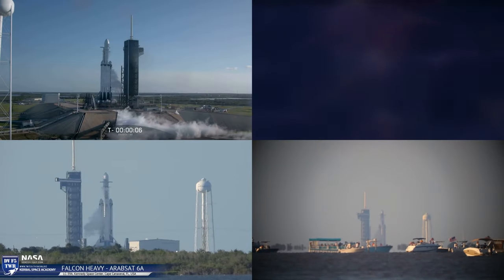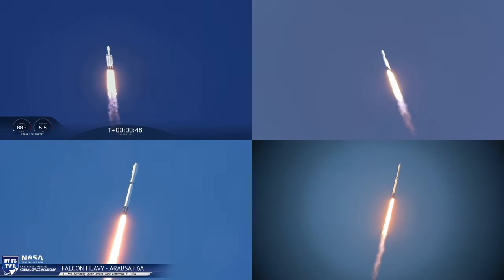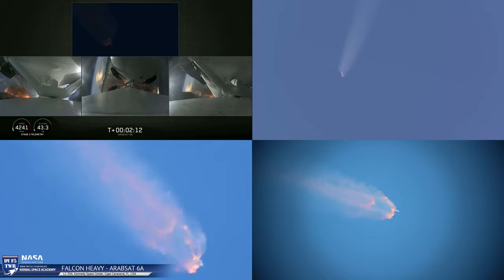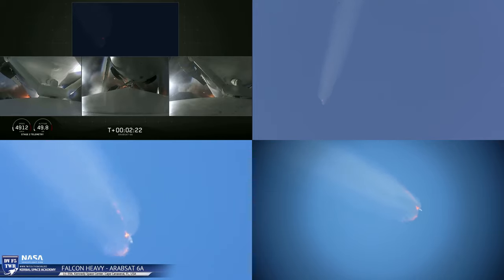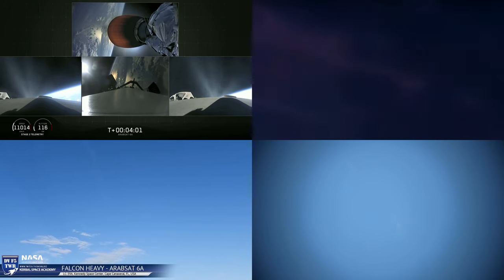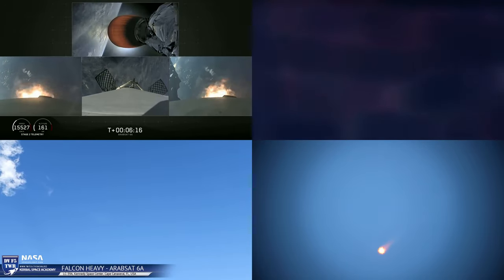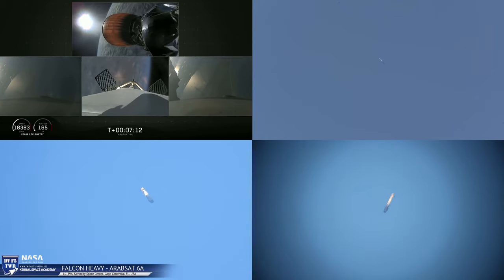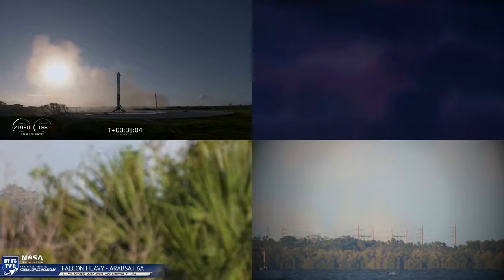Falcon Heavy Arabsat-6A Collection - different views synchronized (4K, SpaceX-Sound)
Launch, booster separation and booster landing of the Falcon Heavy Arabsat-6A mission as seen from different camera positions.
The top right view doesn't cover the entire flight, but launch and booster landing are shown.